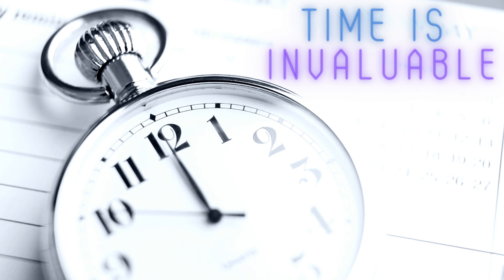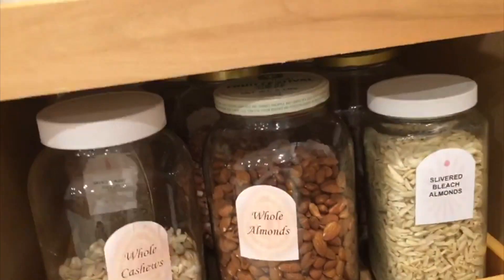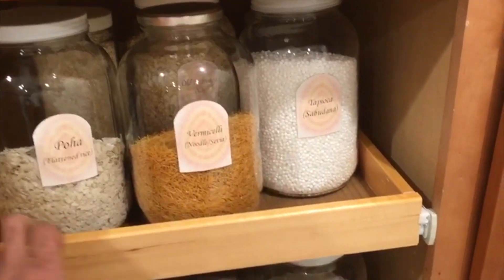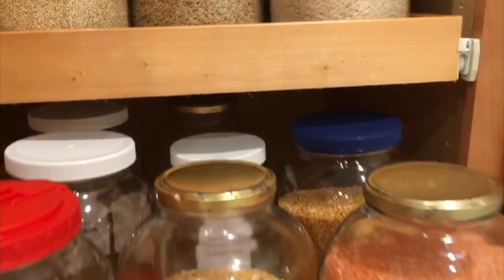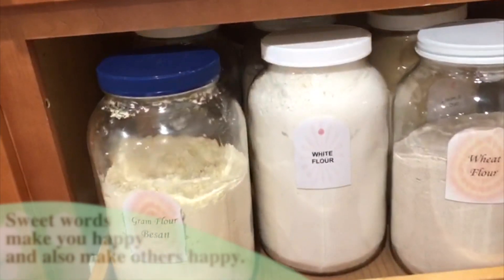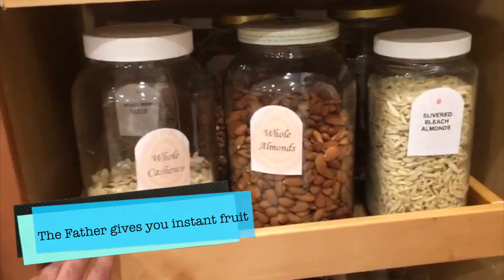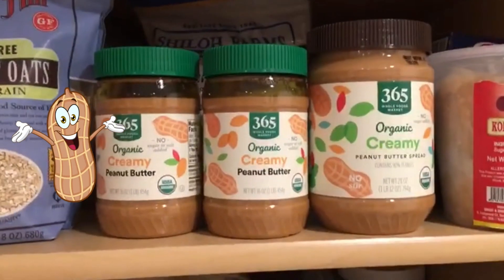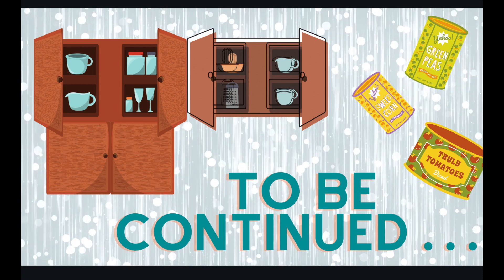How to organize kitchen Pantry